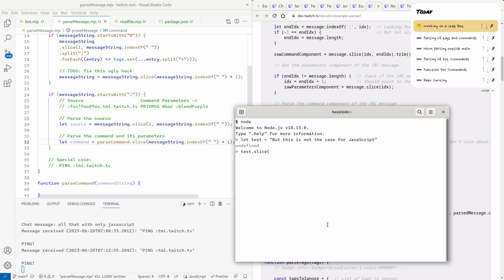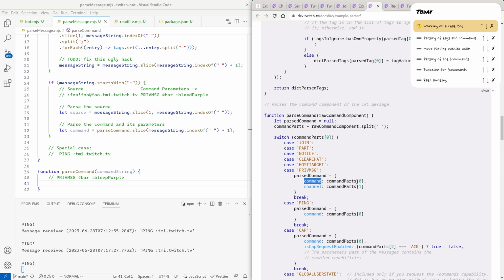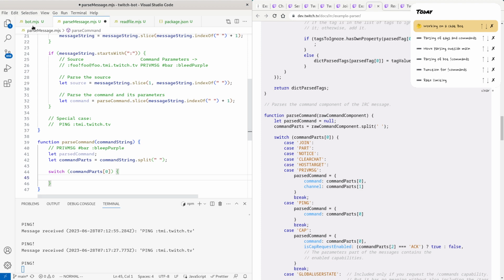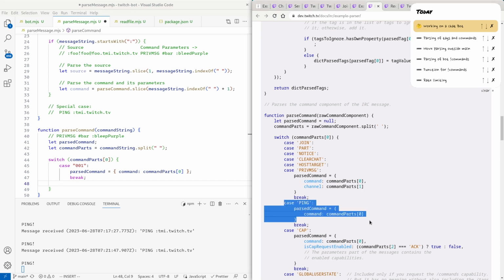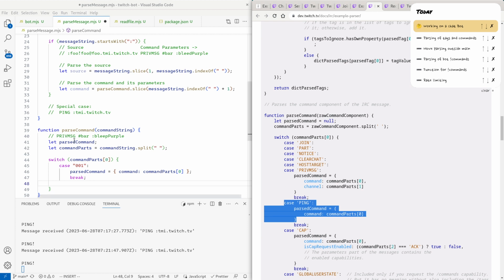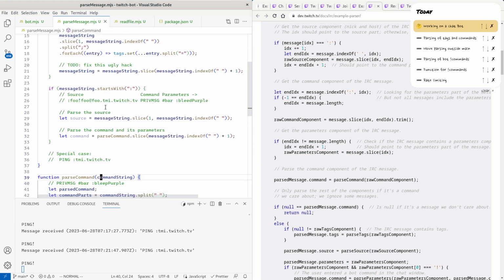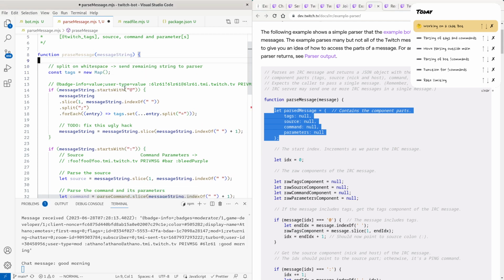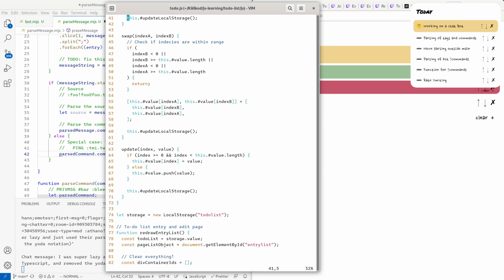Coding? It's Easy If You Do It Smart